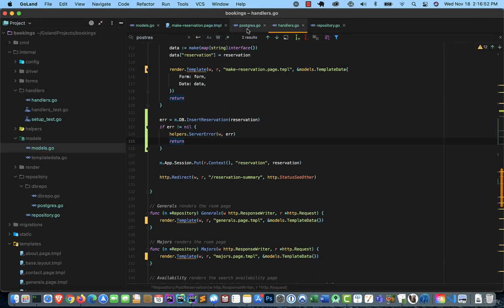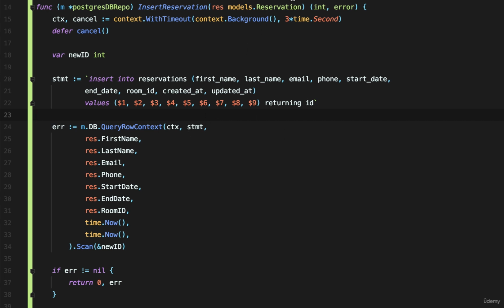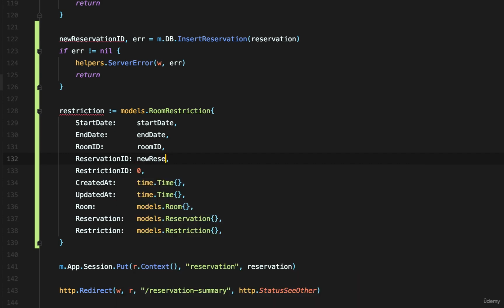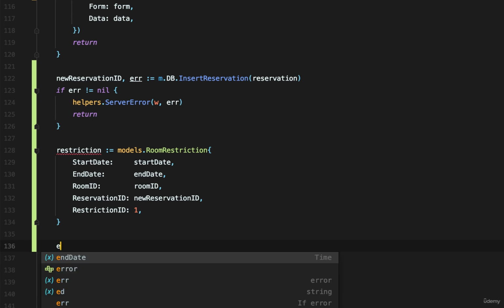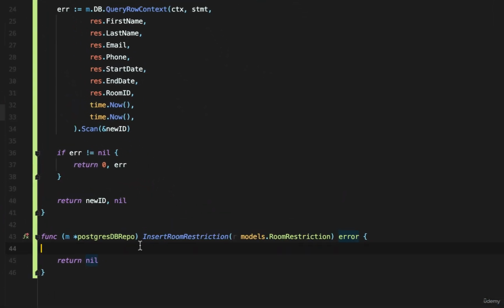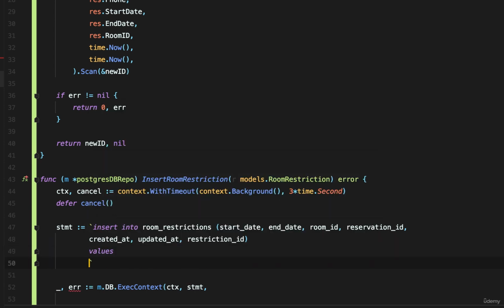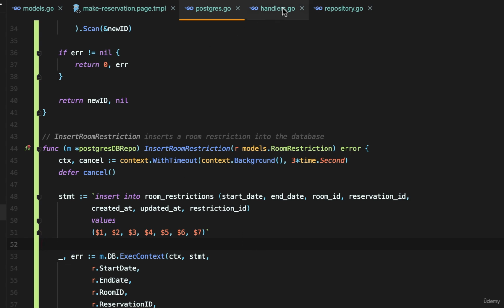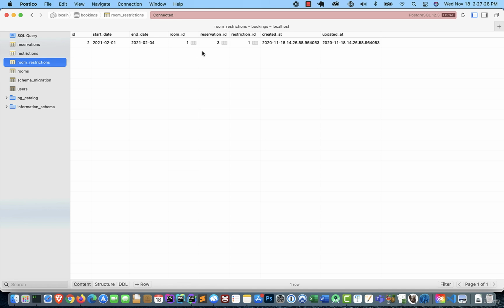13 009 Inserting Room Restrictions